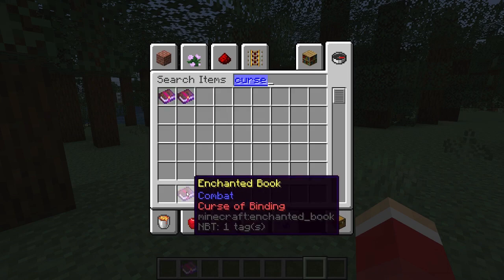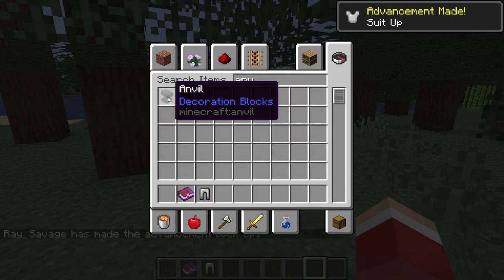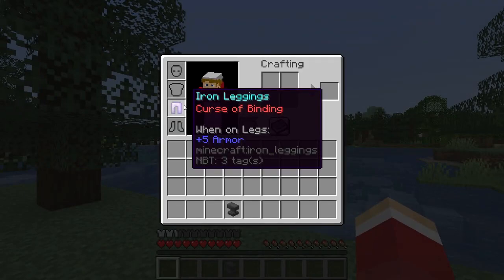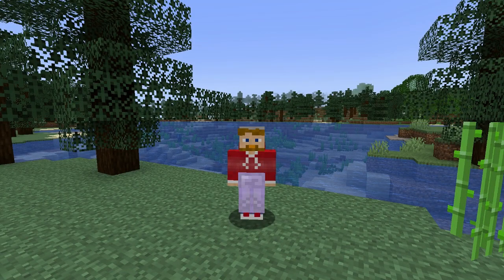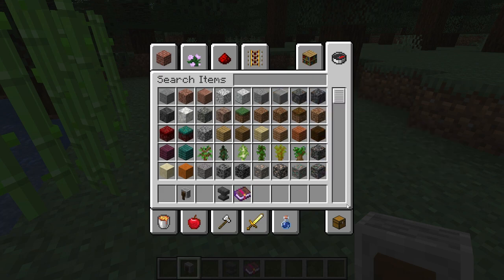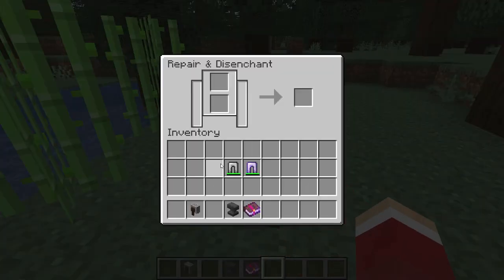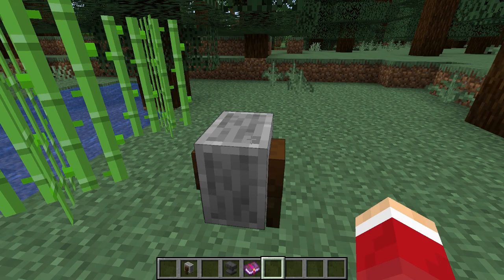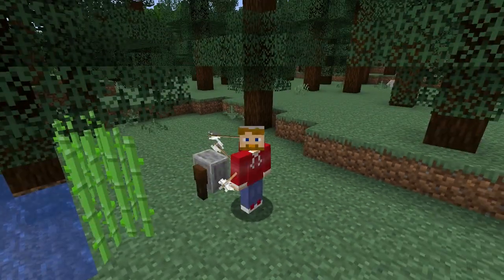Minecraft | Can You Remove Curse of Binding?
In Minecraft, can you remove curse of binding? How to remove curse of binding? Watch and learn!

Filming and creating quality videos and Machinimas that can be fun for everyone to enjoy, and also tutorials!

Thanks!